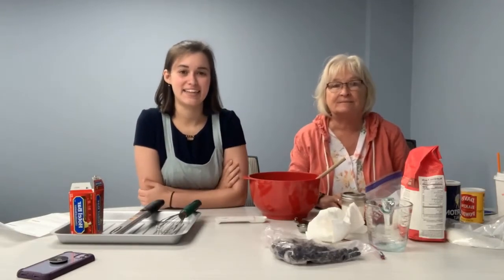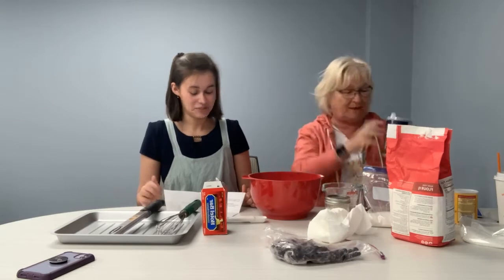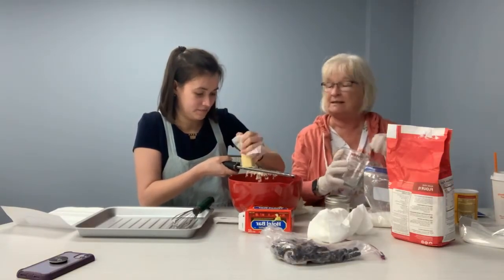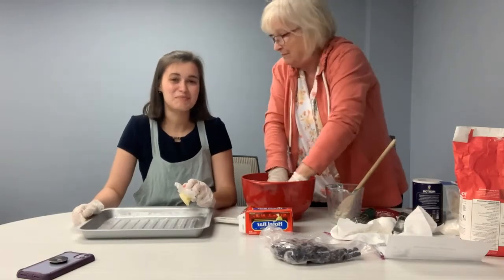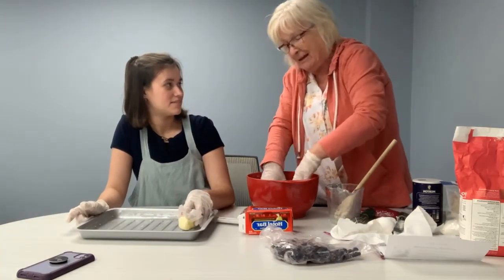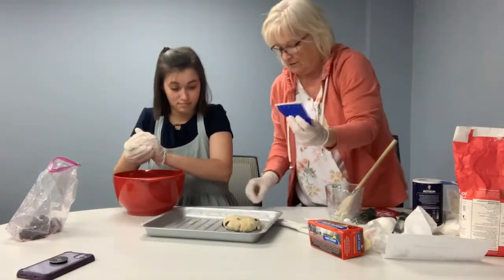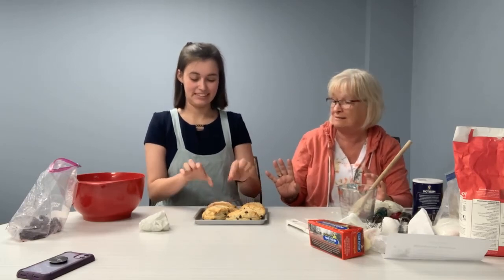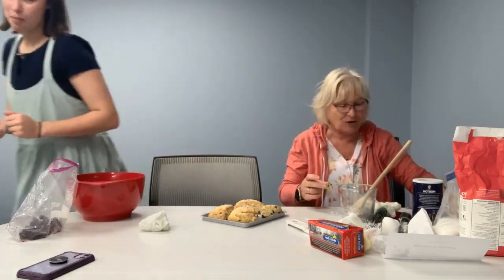Kit & Kay Cooking (May, Blueberry Scones)